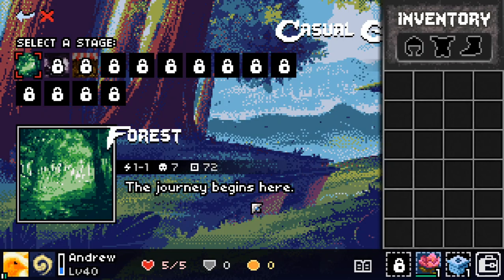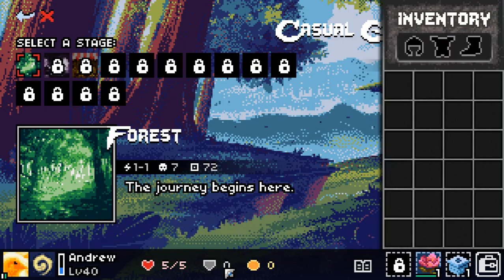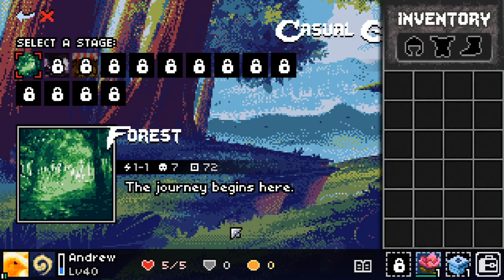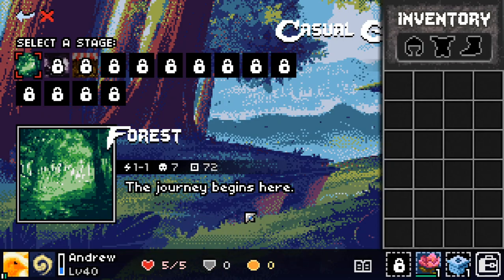Demoncrawl 3 Defence, damage reduction and damage